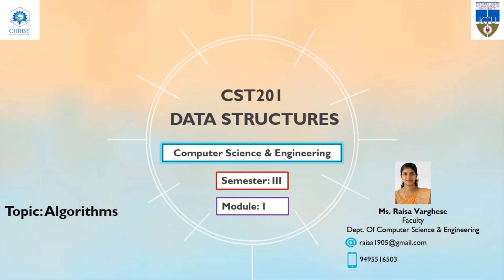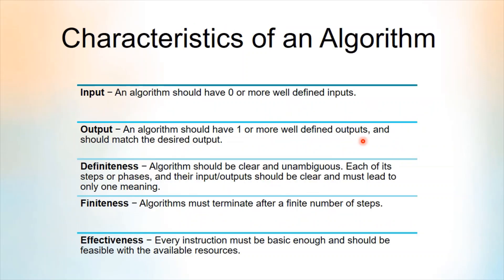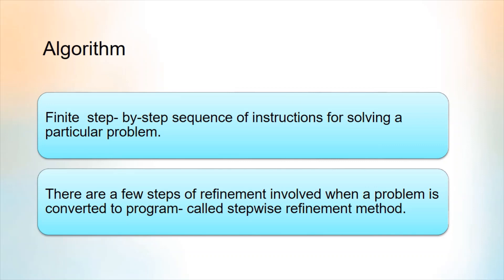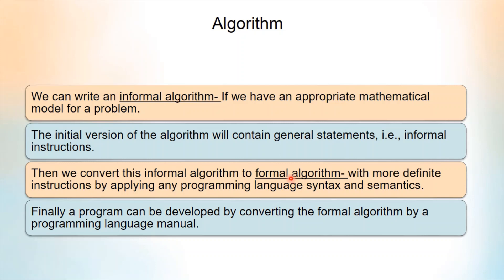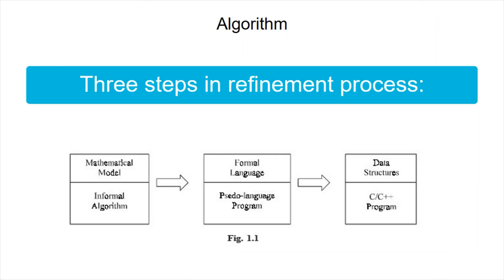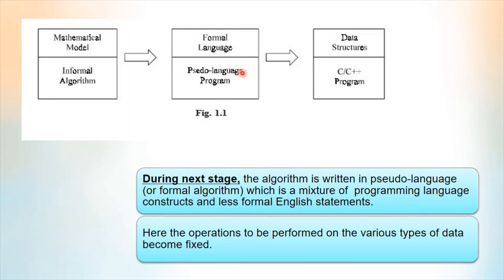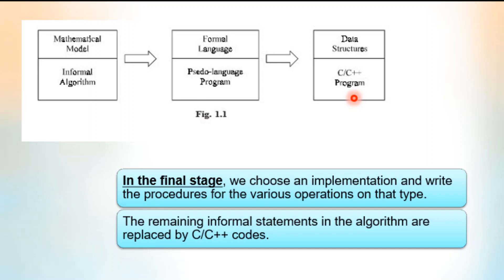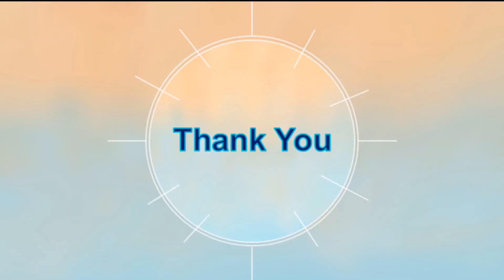KTU CST201 DATASTRUCTURES Module 1 Algorithms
According to APJ Abdul Kalam Technological University CST201 DATASTRUCTURES subject Module 1 topic Algorithms.
Algorithms, Step wise Refinement method.